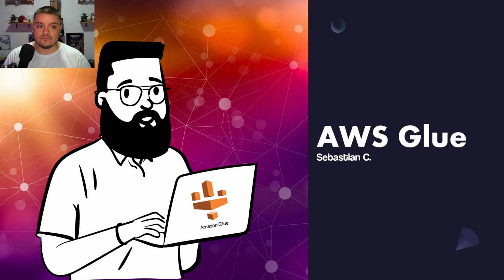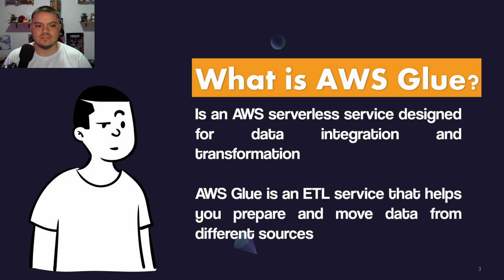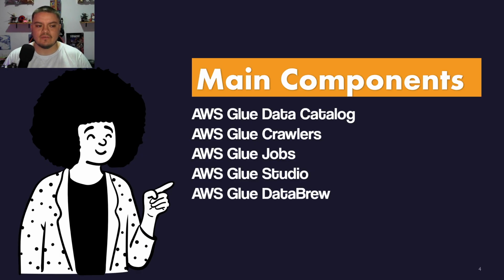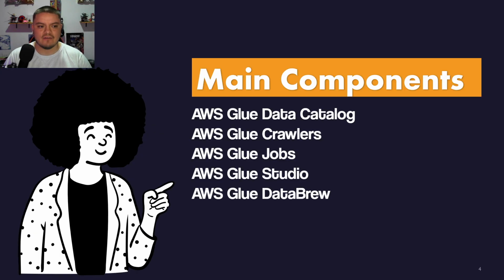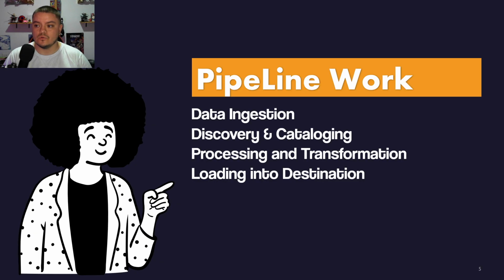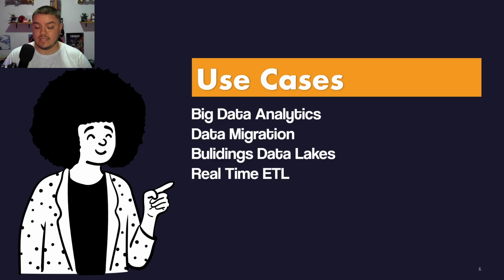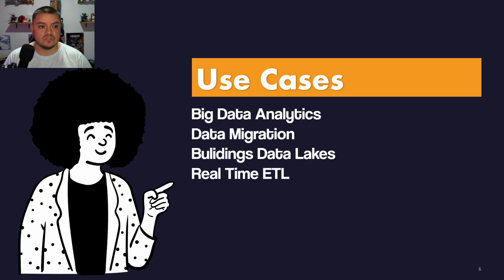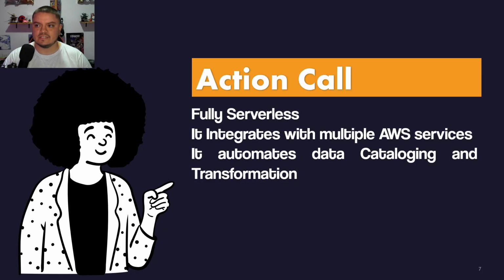AWS Glue and Data Engineering - Cloud Club Captain Presentation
video audition for Captain in cohort 2025 for AWS